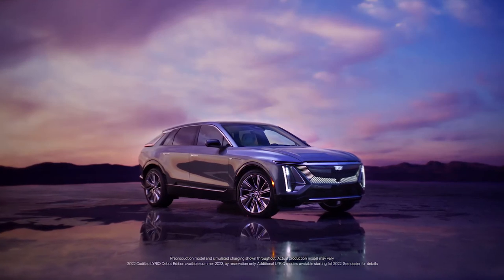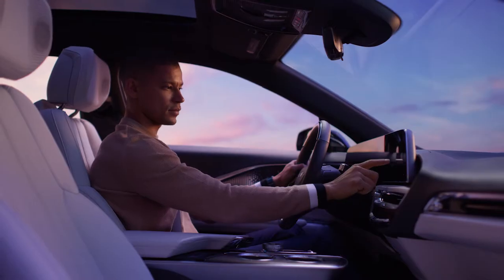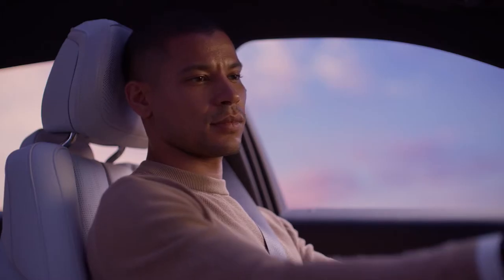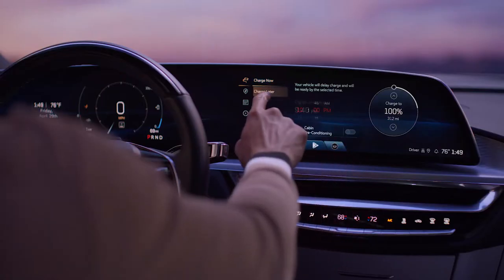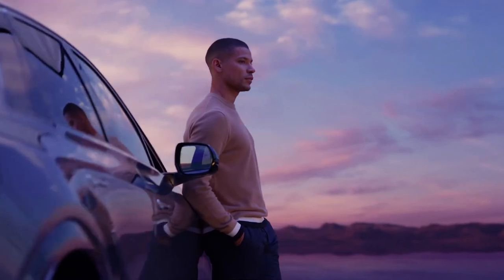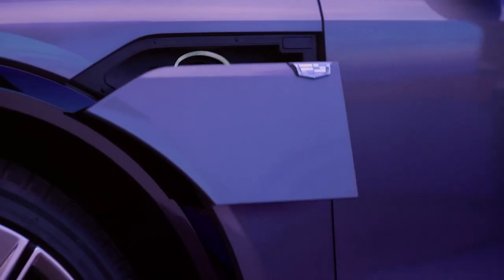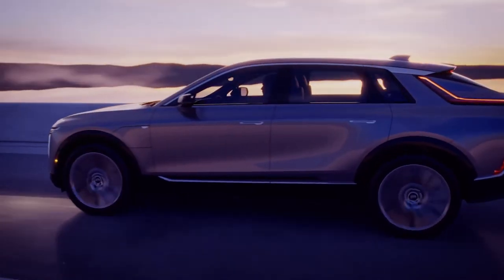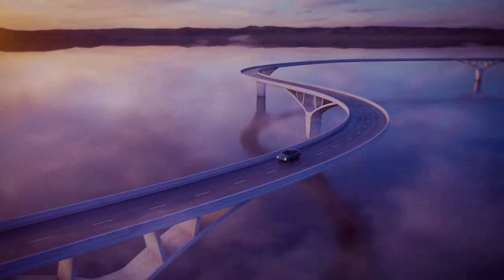2023 CADILLAC LYRIQ SESSIONS CHARGING Watch This Amazing Video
With LYRIQ, how you charge is completely up to you. Flexible charging options and an easily accessible charging port make preparing for any journey effortless.